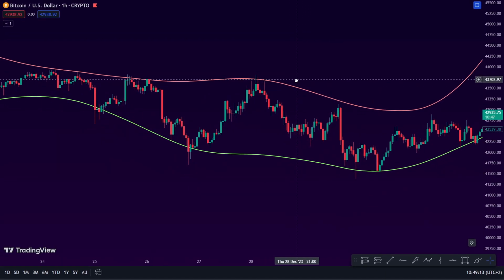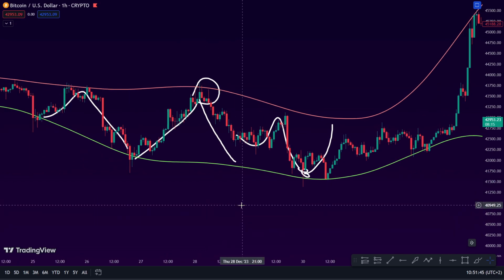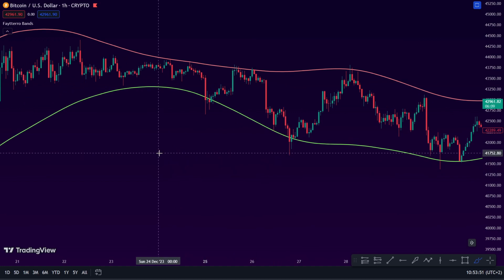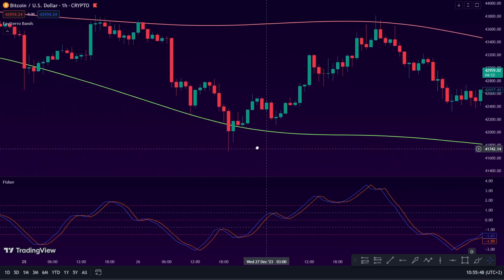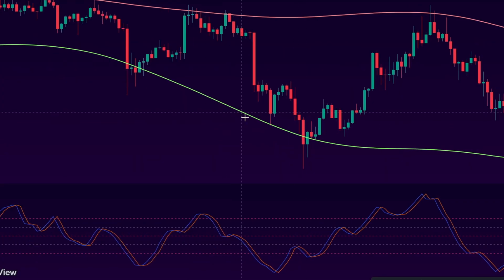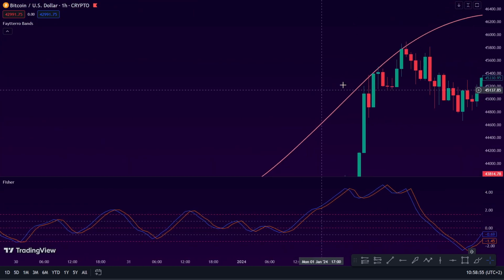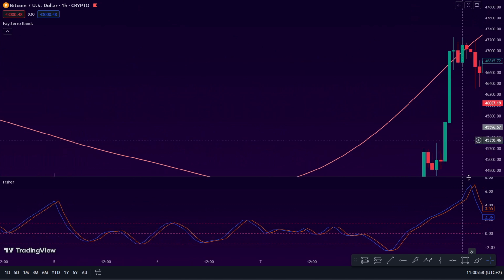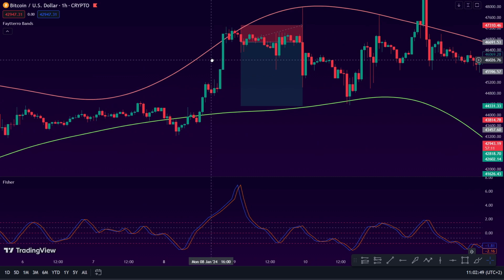This NEW advanced CHANNEL Indicator to Buy And Sell perfect on TradingView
In this video we backtest Faytterro Bands and Fisher strategy . This video introduces a TradingView indicator that is considered one of the most reliable and accurate indicators such as Faytterro Bands and Fisher on the TradingView platform. These indicators offering buy and sell signals. So, we use in this video Faytterro Bands and Fisher indicator on tradingview chart. These signals can be effectively integrated with other TradingView indicators to help identify optimal trading opportunities in the market. It is known for its accuracy in Forex and crypto trading and can be applied to various trading styles, including intraday trading (such as scalping and day trading), swing trading, and mid-term trading. Ninja Trading.